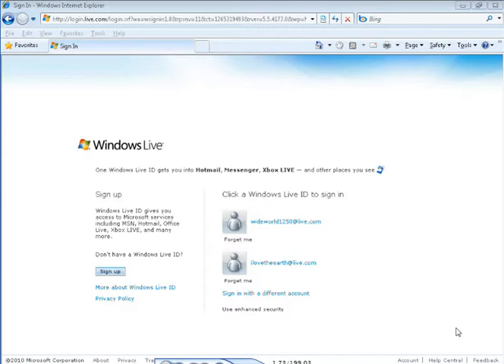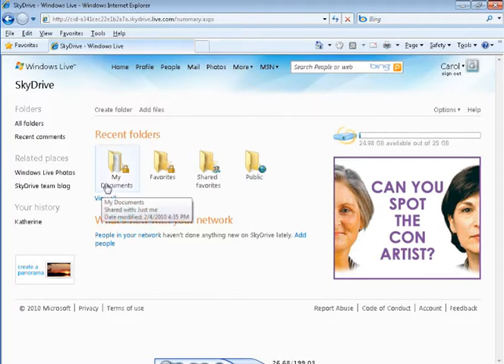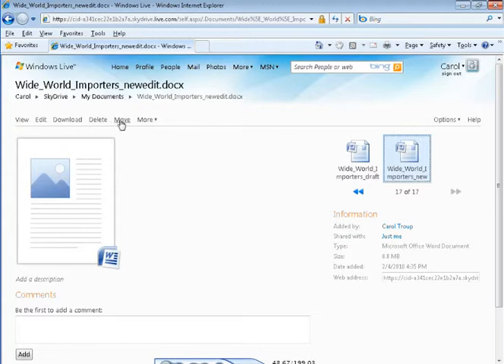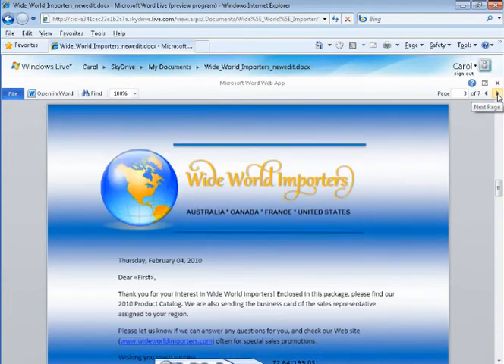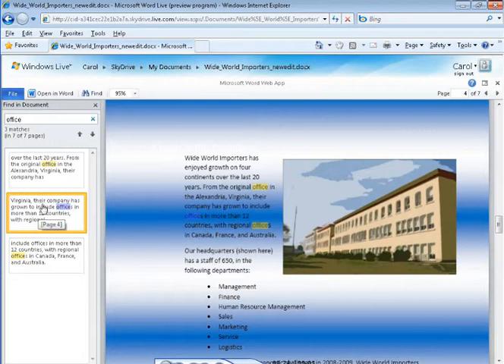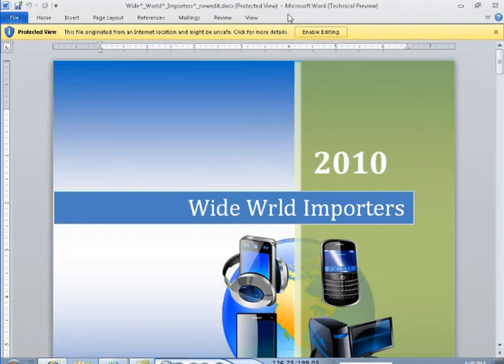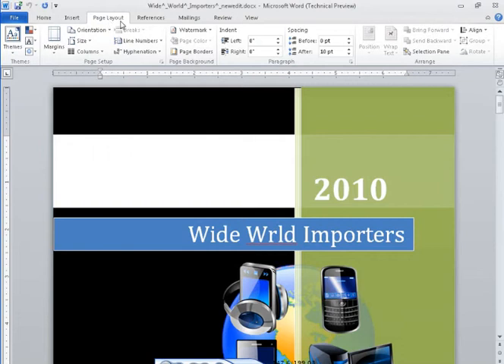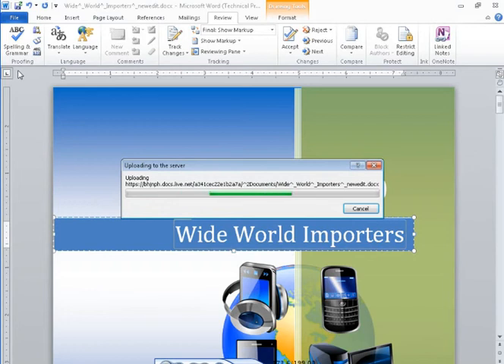Word 2010 - Using the Word 2010 Web App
This is a clip from Course 10281: What's New in Microsoft Word 2010. to view the full course.